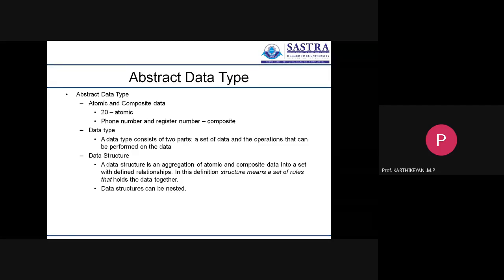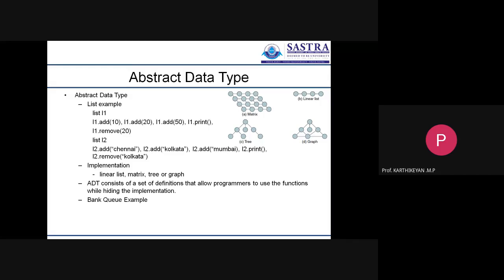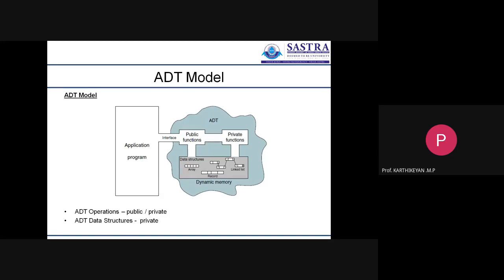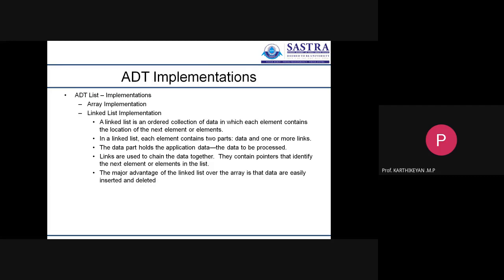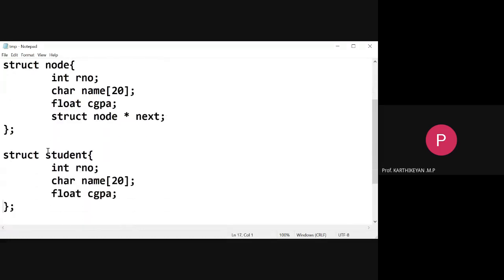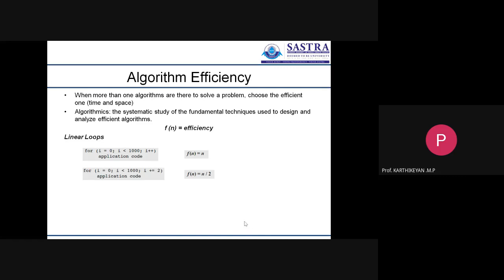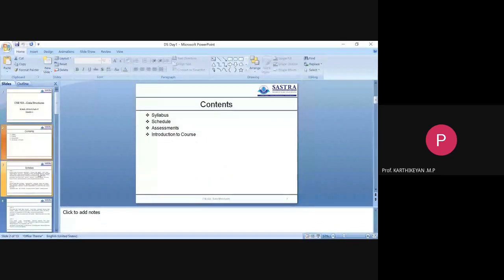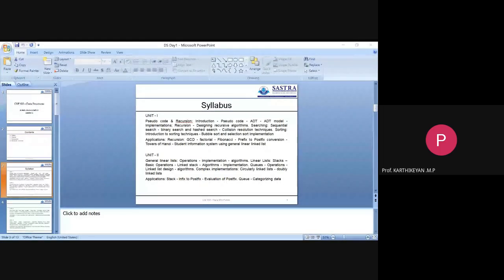DATA STRUCTURES || LECTURE 2